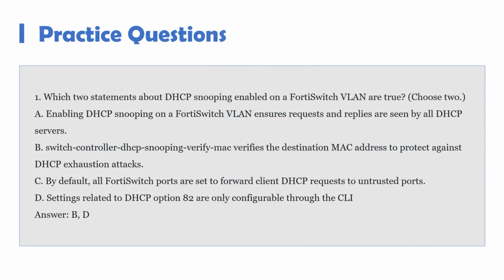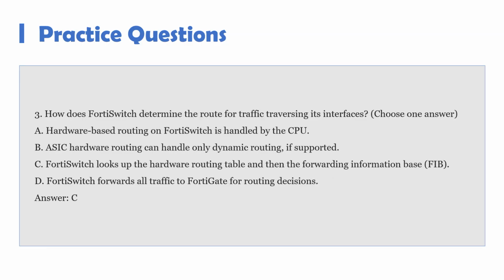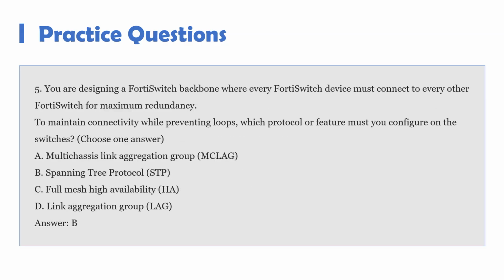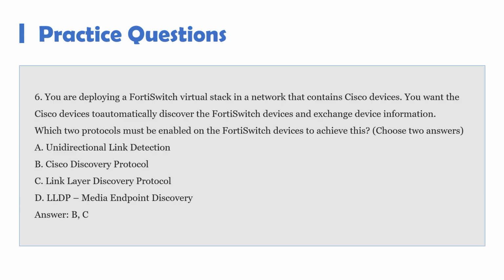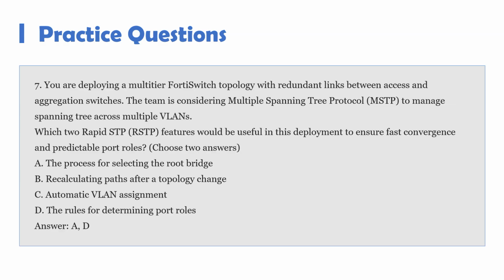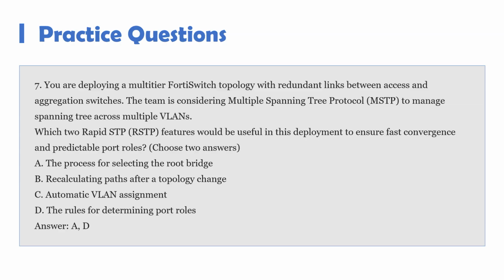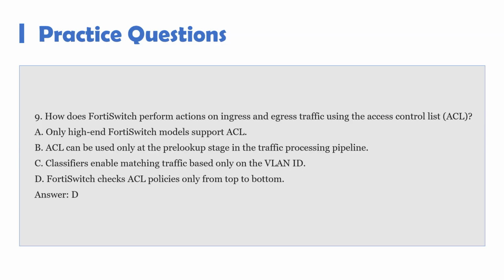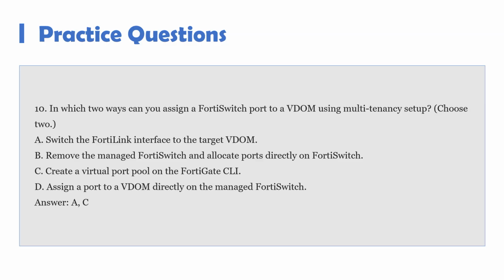Pass NSE5_FSW_AD-7.6 Fast! FortiSwitch 7.6 Administrator Exam Guide | 10 Practice Questions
If you're preparing for the NSE5_FSW_AD-7.6 Fortinet NSE 5 – FortiSwitch 7.6 Administrator exam, this video gives you exactly what you need to pass with confidence. In this comprehensive guide, I cover:
✅ Exam overview and key domains
✅ Important FortiSwitch 7.6 features you must master
✅ Configuration concepts frequently tested
✅ Study strategy and preparation roadmap
✅ 10 practice questions with detailed answers and explanations

This video is designed for:
Network engineers preparing for Fortinet NSE 5 certification
Security professionals upgrading to FortiSwitch 7.6
IT professionals expanding their Fortinet expertise
Anyone aiming to strengthen enterprise switching and FortiLink knowledge

Watch the full exam breakdown section
Take notes on configuration logic
Pause and answer the practice questions before checking solutions
Review weak areas using Fortinet documentation
Revisit the practice section before exam day